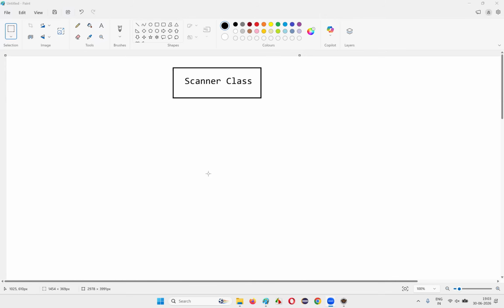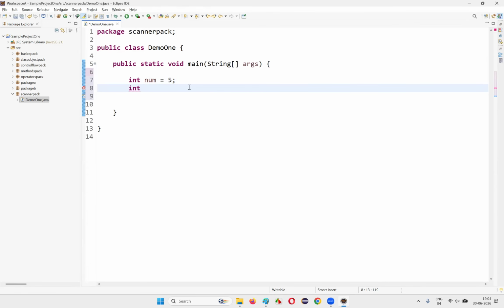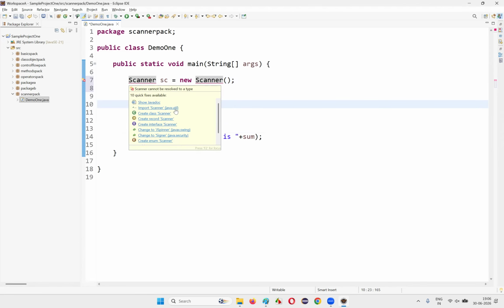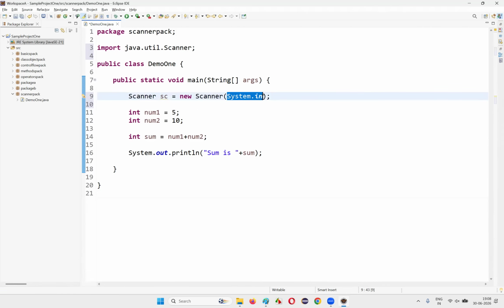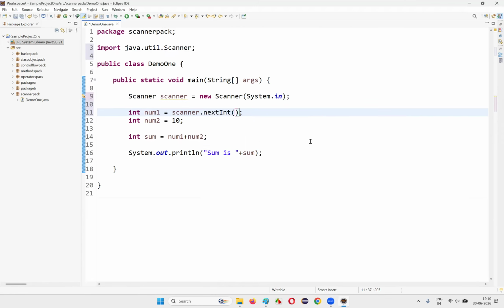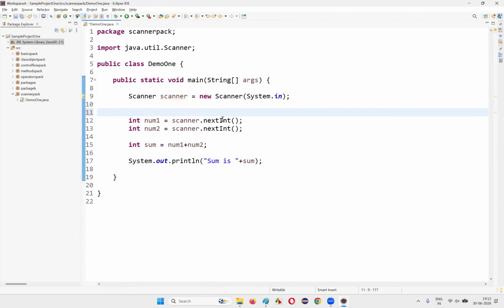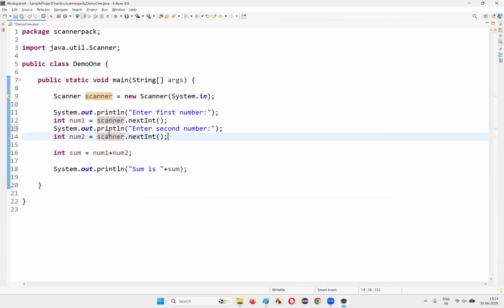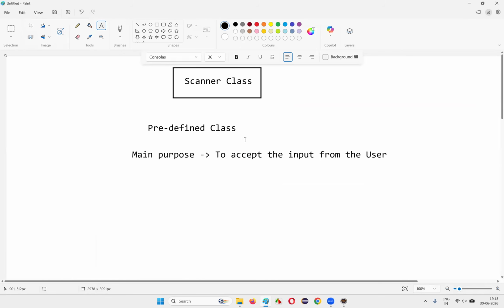242. Scanner class in Java (Selenium Java 2026)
In this video, you'll learn about the Scanner Class in Java, one of the most important predefined classes used to accept user input from the keyboard.

What is the Scanner Class?
Why Scanner is used in Java
How to import java.util.Scanner
Creating a Scanner object
Taking integer input using nextInt()
Performing operations on user input
Closing the Scanner object using close()
Complete hands-on Java example